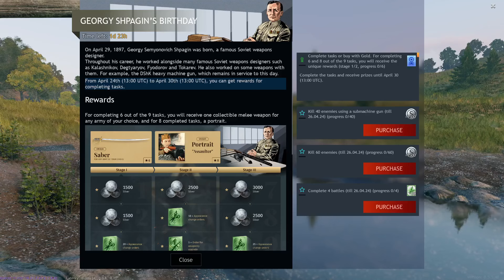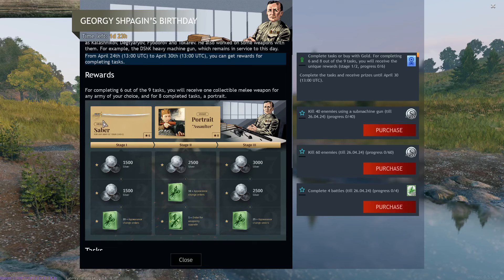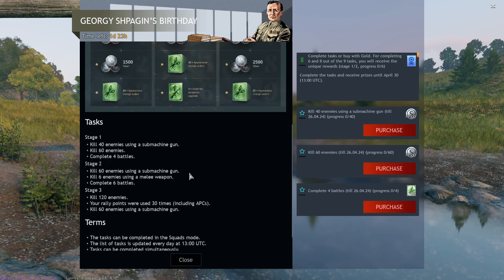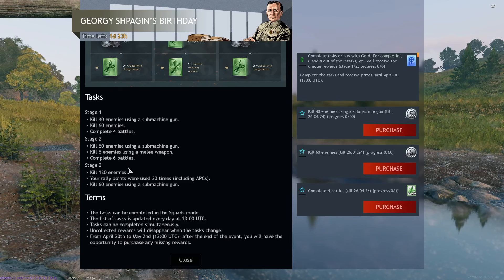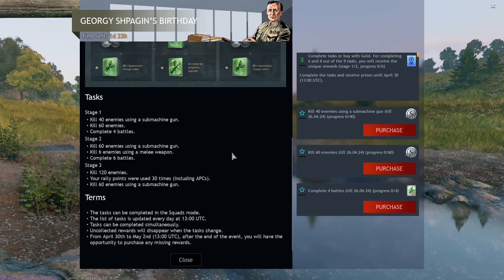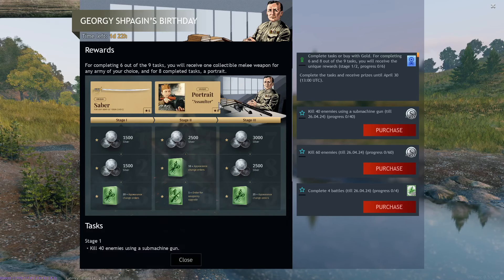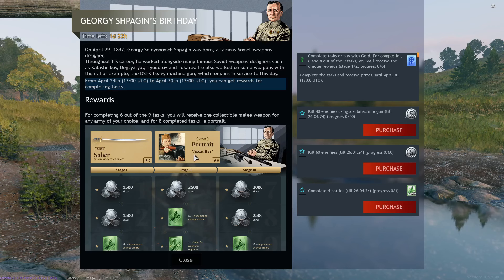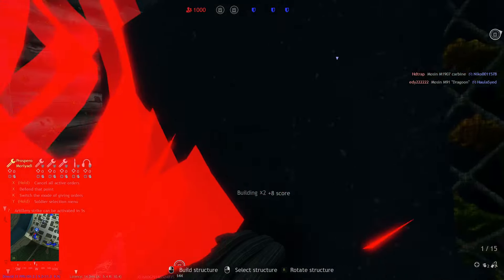SMG Mini Event & Enlistardation Discussion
Comfy new event & spicy social media discussion about the Enlisted Reddit.

Quick overview on the nice new event & 15 min fun discussion about something no one would ever expect: Stupid people on Reddit, duh.
For those new here and who don't get the joke: Everything I say here is to have a fun and comfy time, so view all my statements in that context.
0:00 SMG Event (Officer Sword included!)
4:13 Background game begins
5:17 Reddit Retardation Rant